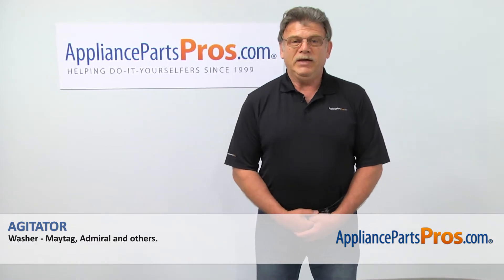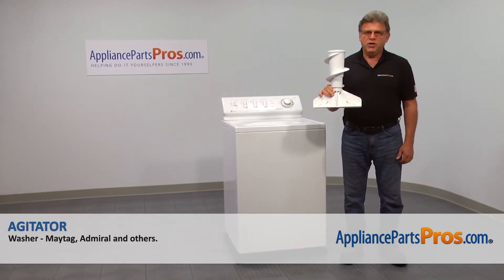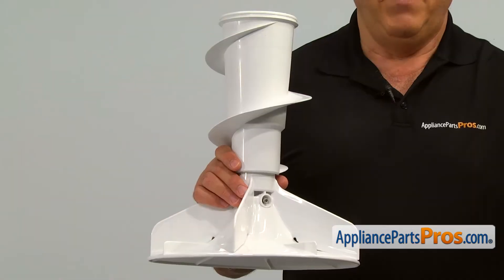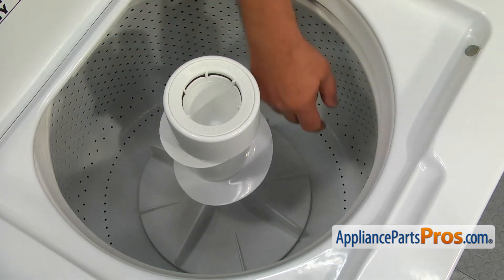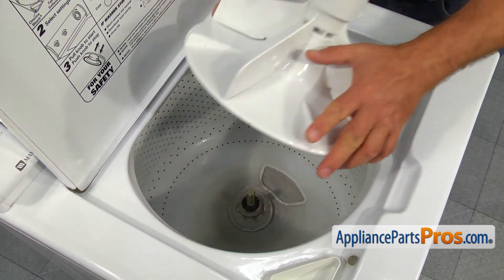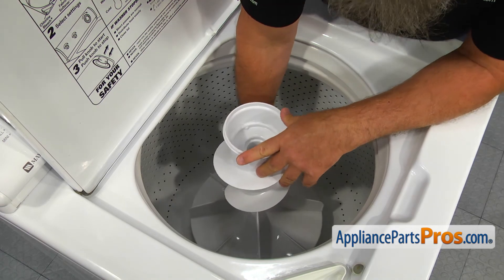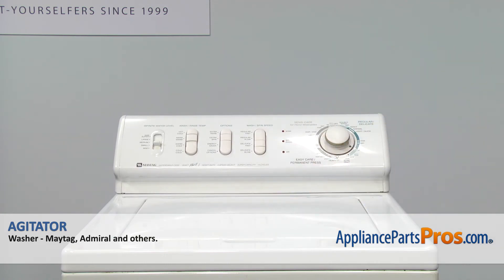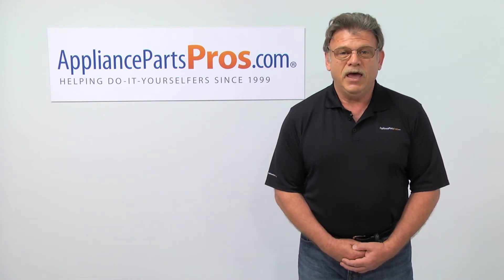How To: Whirlpool/KitchenAid/Maytag Agitator 22001821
Symptoms: one or more of the petals breaks causing torn clothes.

Tools: 1/4" nut driver.

This Whirlpool/KitchenAid/Maytag made Washer Agitator replaces the following older part numbers on Whirlpool, Maytag, KitchenAid, Jenn-Air, Amana, Magic Chef, Admiral, Norge, Roper, Sears and Kenmore Washers: 22003436, 22003454, 454575.